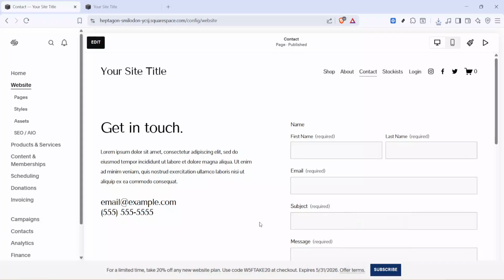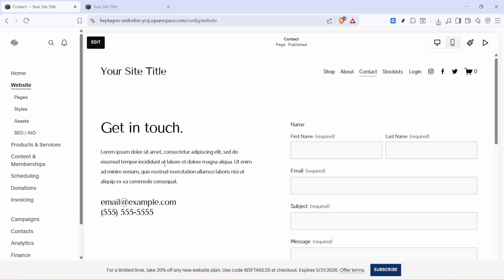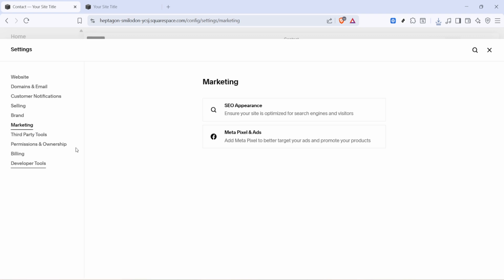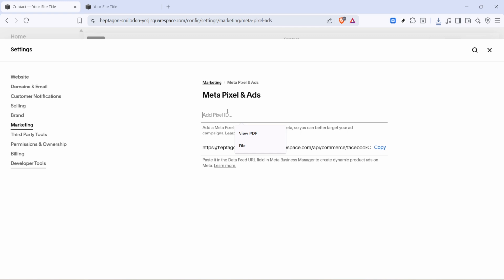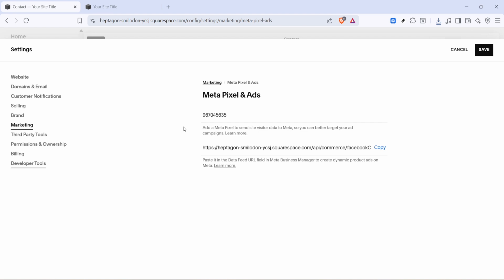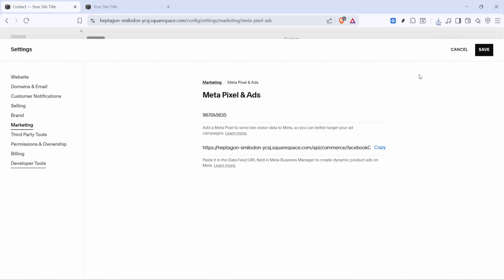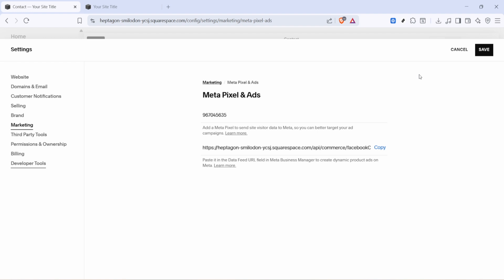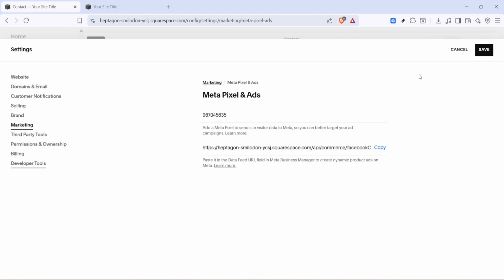How To Add Facebook Meta Pixel To SquareSpace Website (Step By Step 2026)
How To Add Facebook Meta Pixel To SquareSpace Website